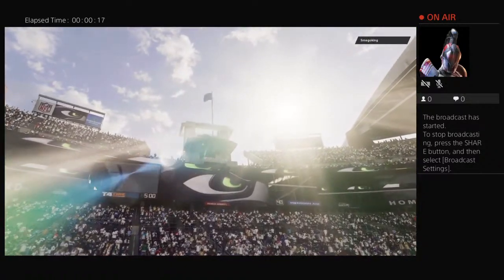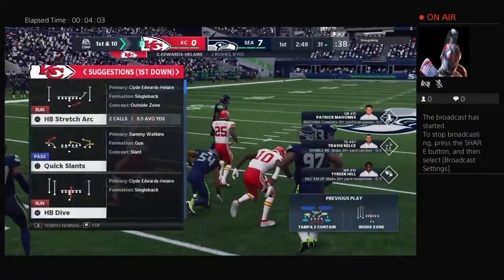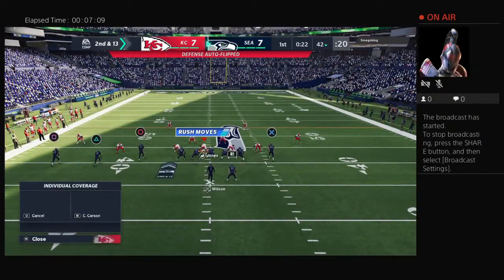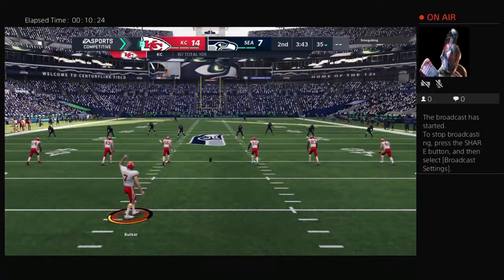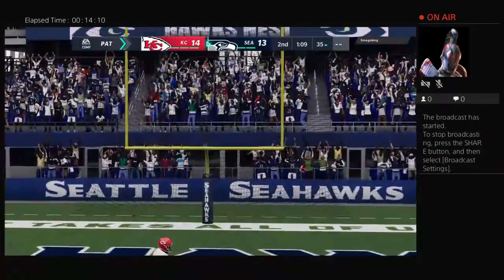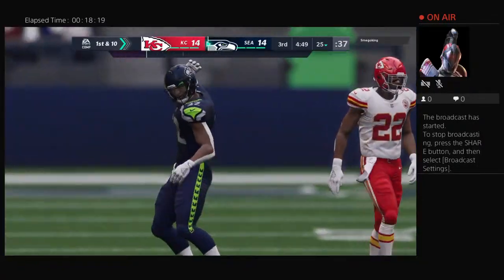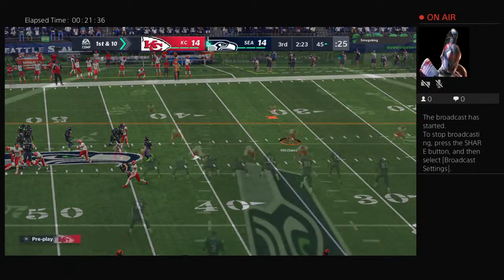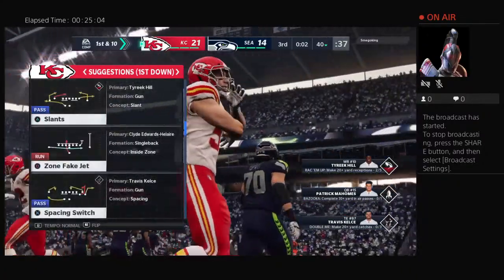KingWatsonJR86's Live PS4 Broadcast